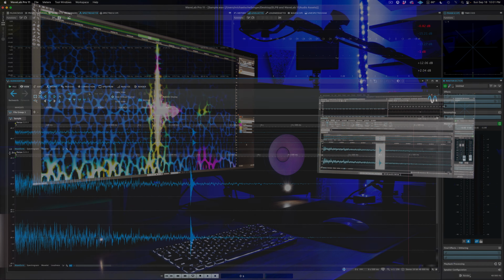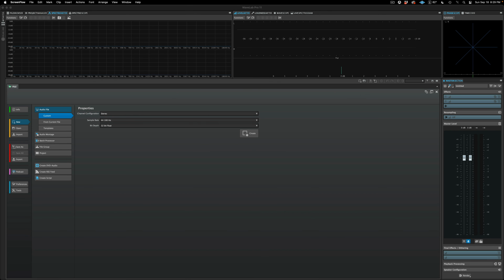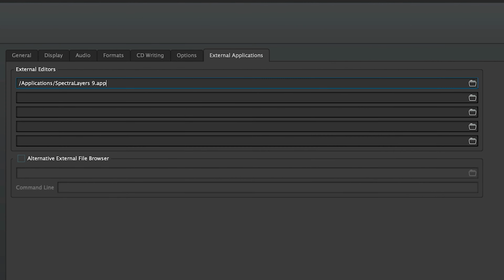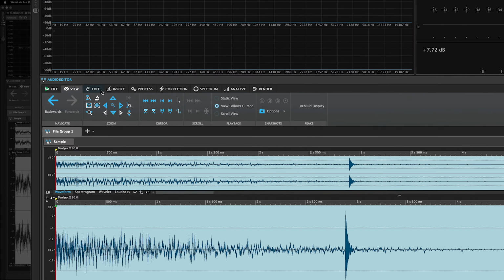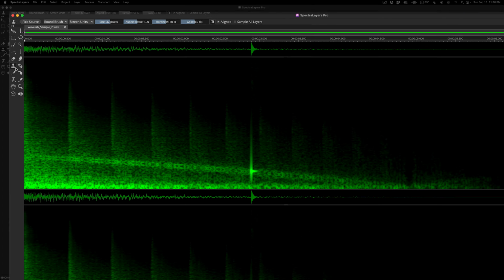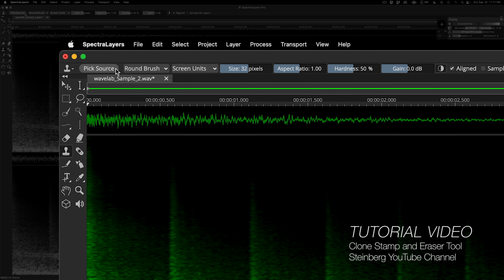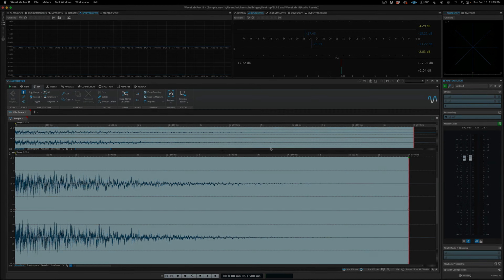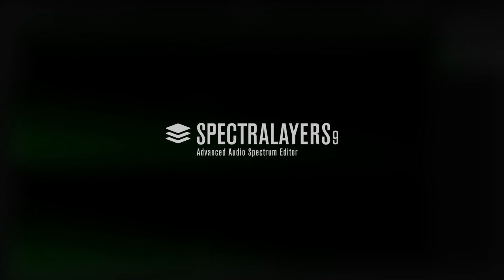Using SpectraLayers as an External Editor for WaveLab | SpectraLayers 9 Tutorials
This video looks at how to use SpectraLayers Pro as an external audio editor in WaveLab, with a quick repair operation as an example. In WaveLab Pro you can quickly define SpectraLayers 9 as an external editor for spectral repair work then, using the spectral graph and clone stamp tool, the example shows how to perform a repair operation, before going back to WaveLab where the repaired audio file is ready for further production or mastering work. For audio creation and editing applications, Steinberg WaveLab and SpectraLayers is an unbeatable team.